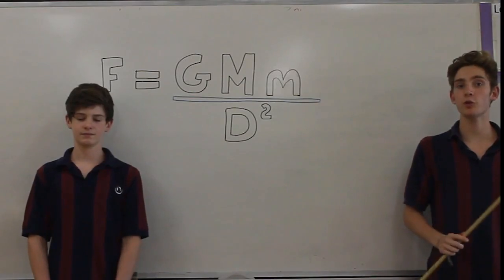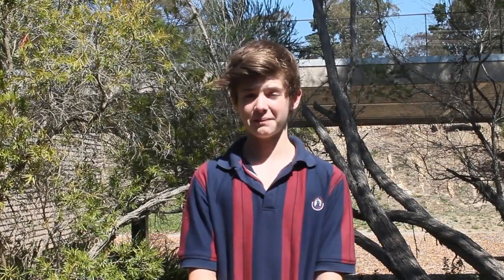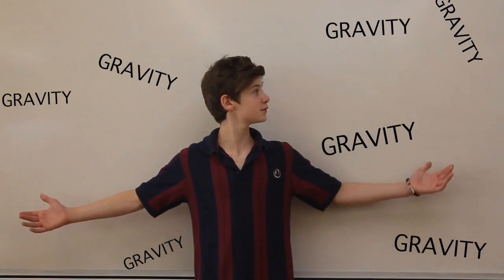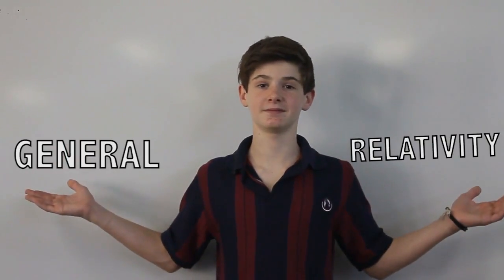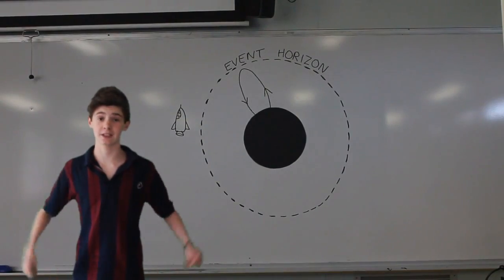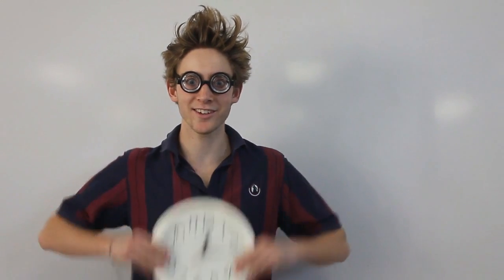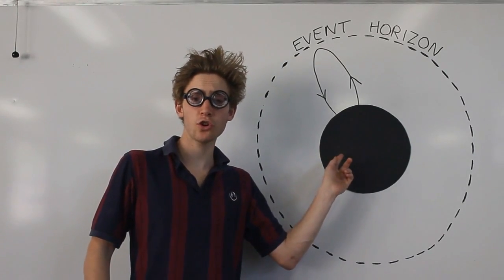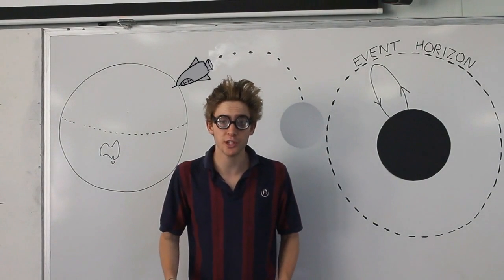Gravity Sucks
This video about Gravity and what it does first considers the other 3 forces (weak and strong, nuclear, plus electromagnetic) before looking at what Gravity does with stars, planets and falling things and the bending of space. It ends with a 30 second rap song - "Gravity Sucks"